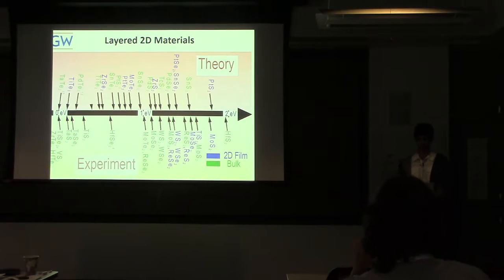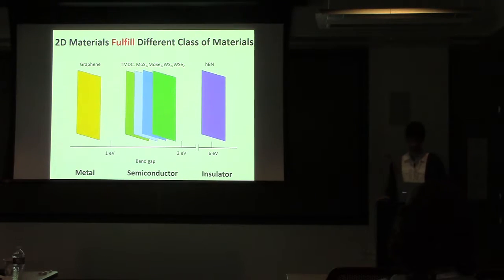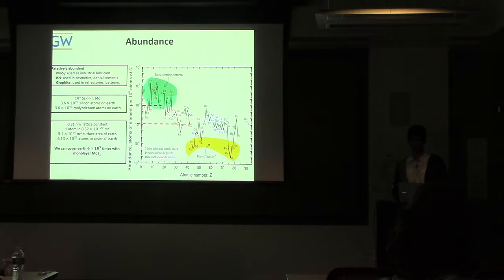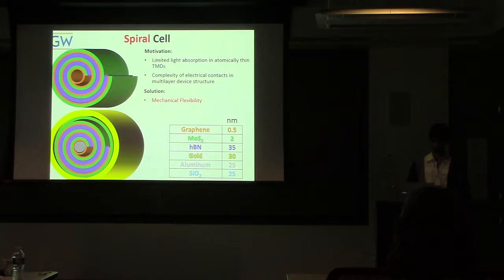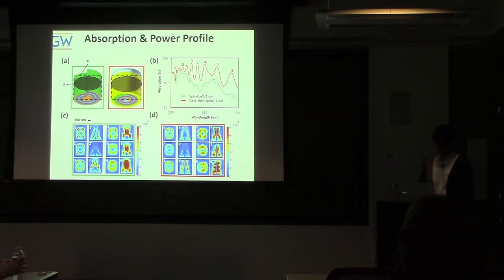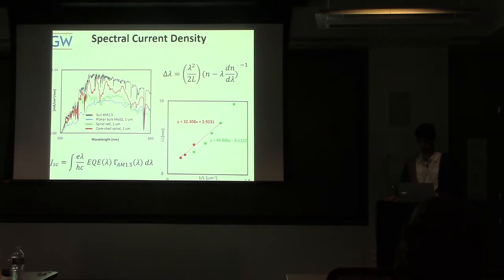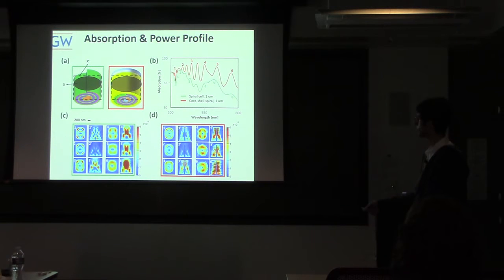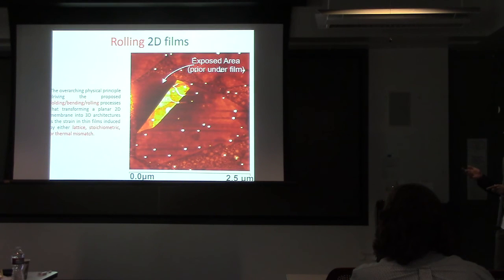Mohammad Tahersima at IONS Boulder 2015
Mohammad talks about his research on Enhanced Photon Absorption in 2D materials.